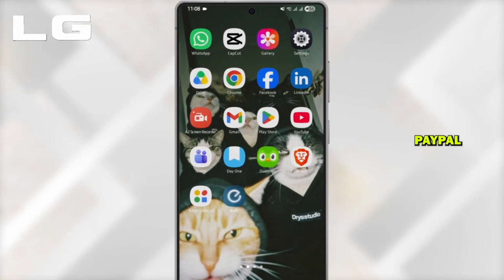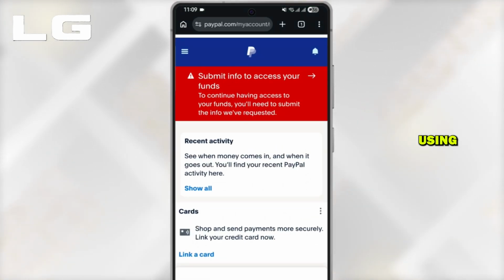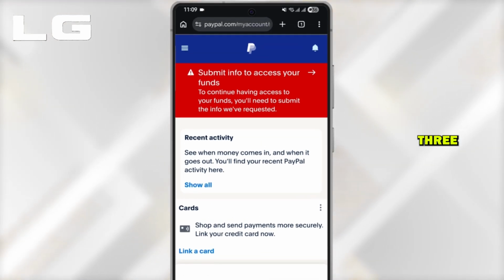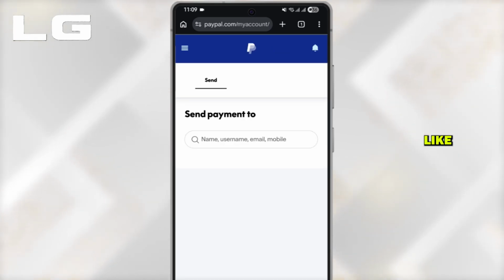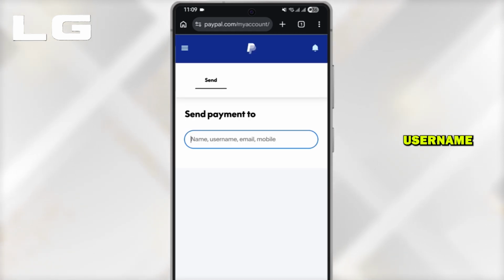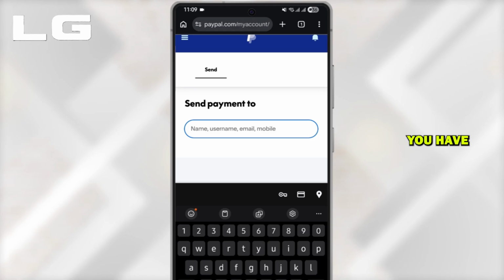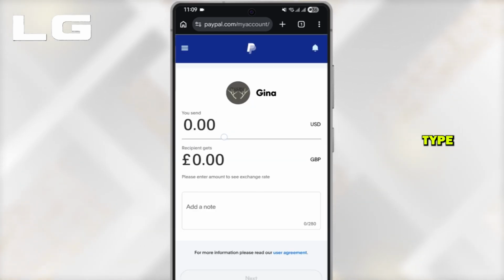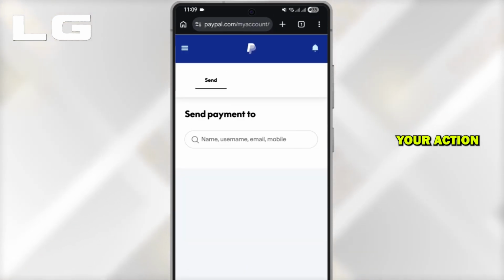How to Send Money on PayPal | Transfer Money Using PayPal App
00:00 – Introduction
00:05 – How to Send Money on PayPal Step-by-Step